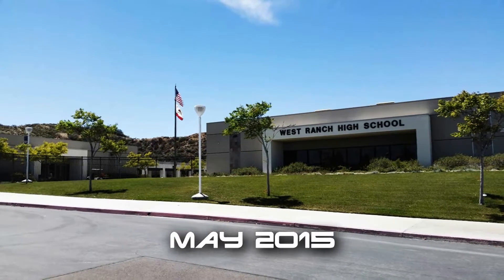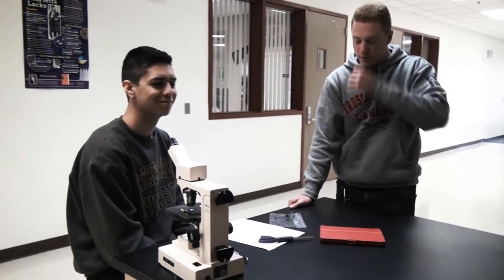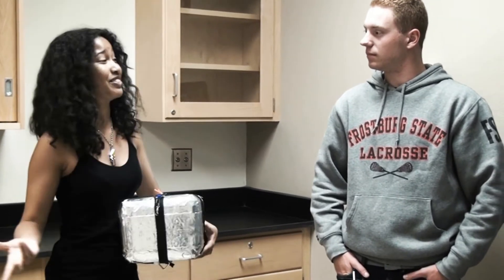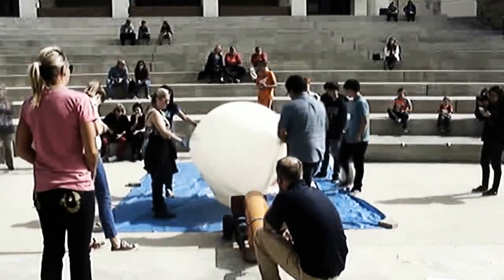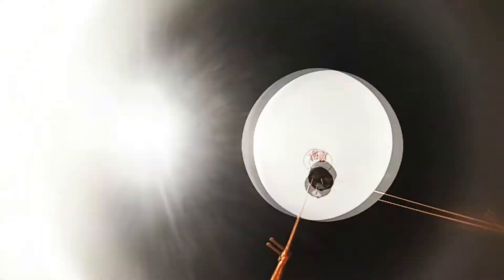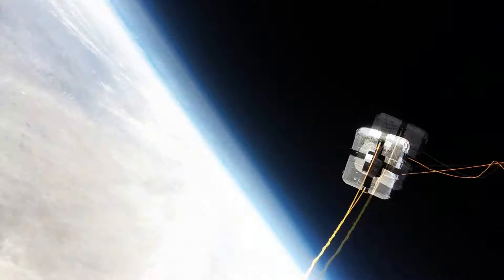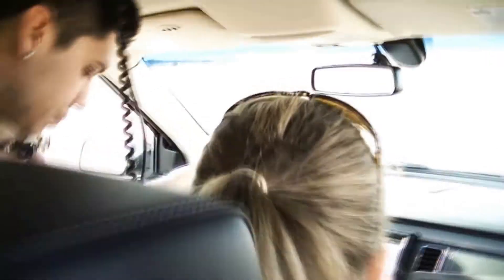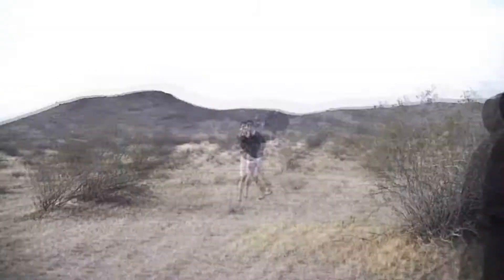West Ranch Weather Balloon 2015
This is just the edited version.
Students of West Ranch High School's 2015 astronomy course prepare to send a Weather Balloon to space loaded with experiments.